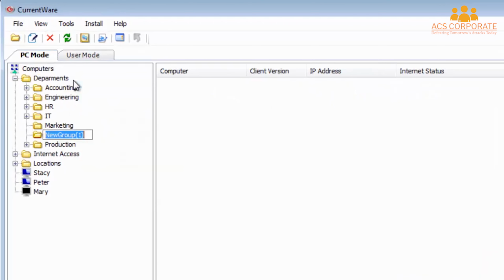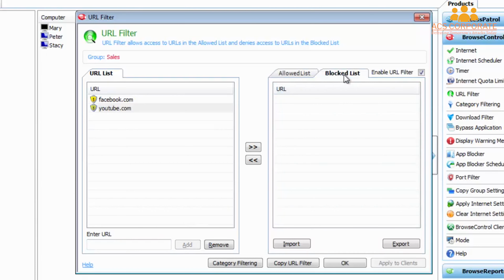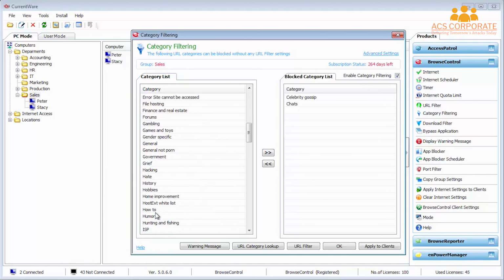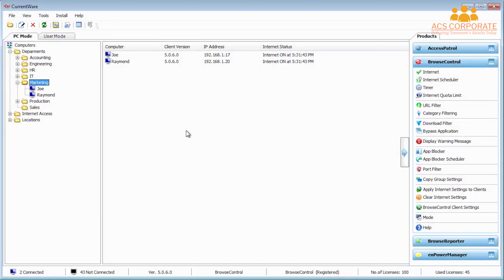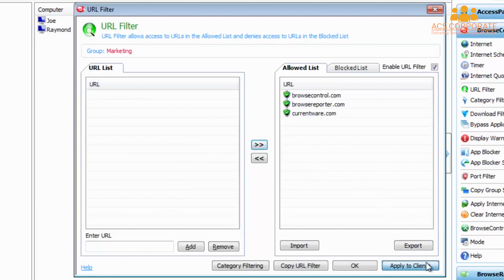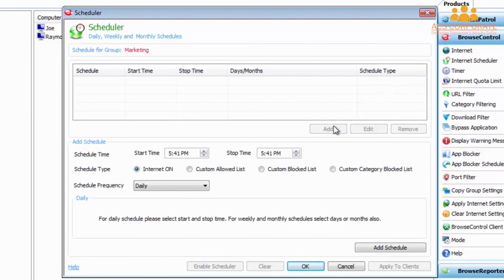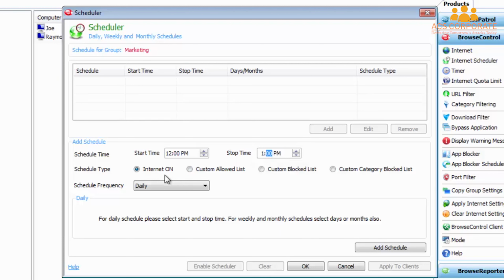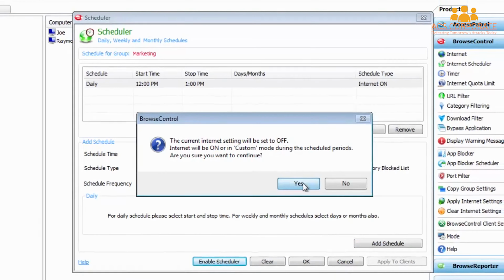How to Block Employee Internet Access with BrowseControl Web Filtering Software